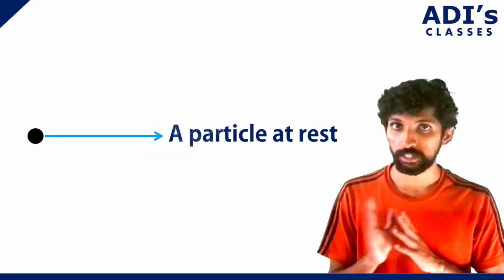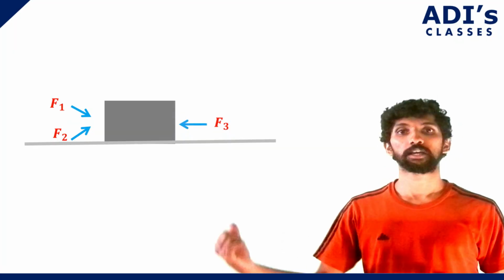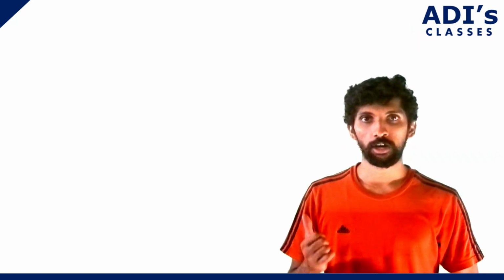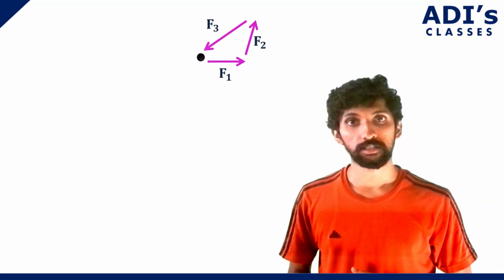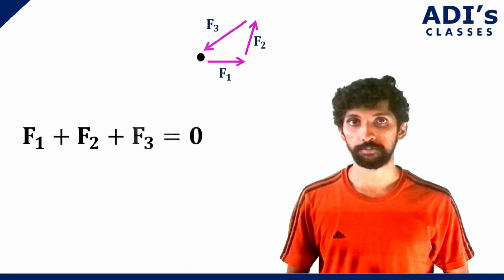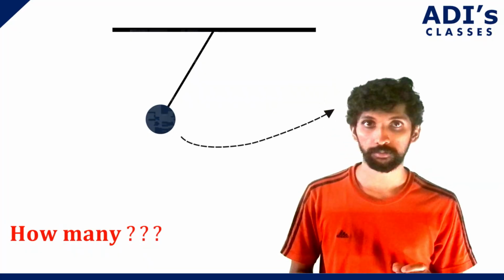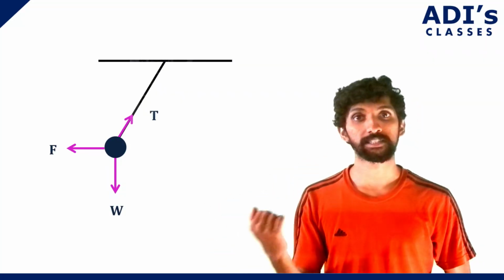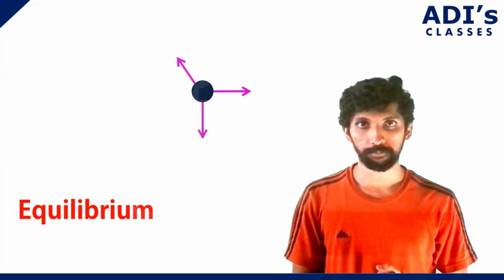Equilibrium of a particle | Laws of Motion | Physics Class 11 | CBSE and PUC - ADIs Classes